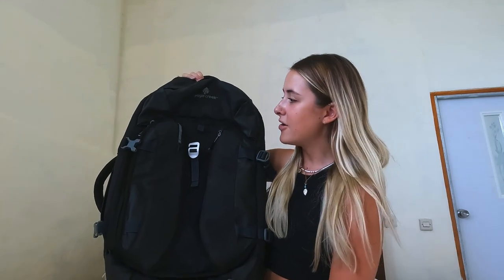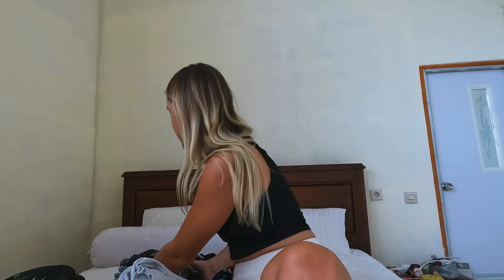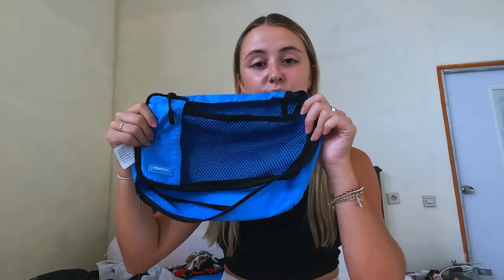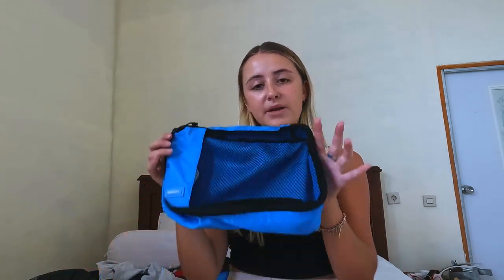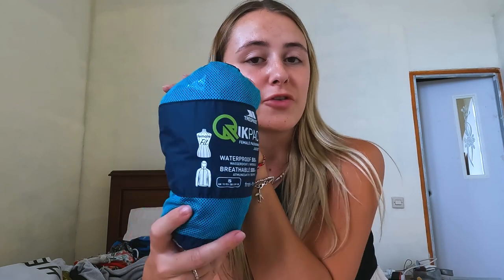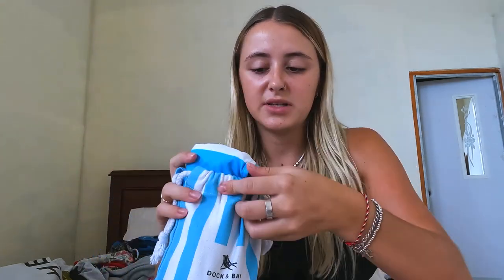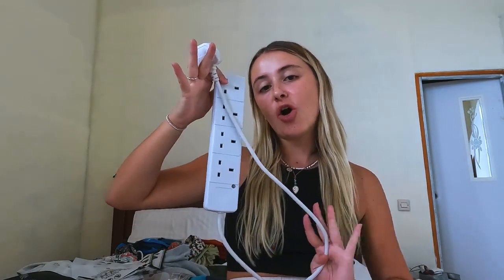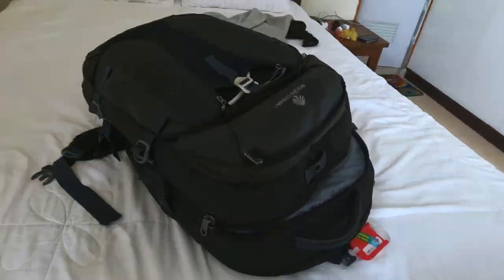WHAT I PACKED FOR MY 1 YEAR BACKPACKING TRIP 🎒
This video has been highly requested so here’s a what I packed for my trip around South East Asia video!! If you’ve like to see more travel content but shorter clips then be sure to check out my TikTok, the name will be linked down below 👇🏼

Essentials for your travel trip 🎒👇🏼

Packing cubes
Waterproof bags
Extension lead
Microfibre towel
International adapter
Day bag
Passport & document holder
TSA approved Locks

Socials: 🎥
Instagrams: jacobmcg24_

Our channel is based around us Jacob & Chloe, we are a couple from England who have taken a voyage across the world and we want you to come on this journey with us!